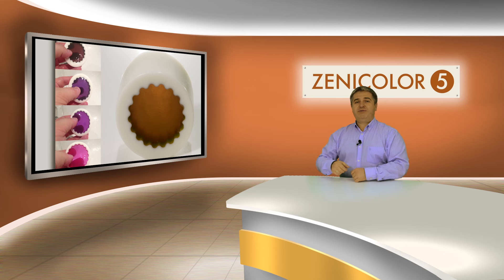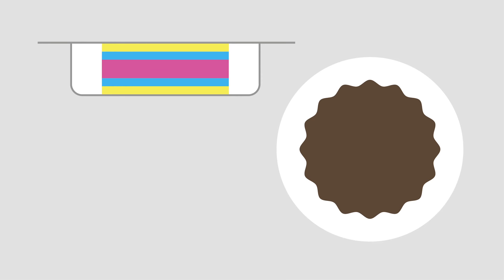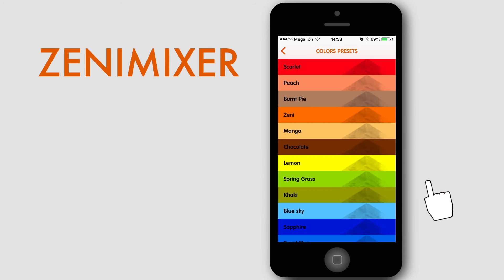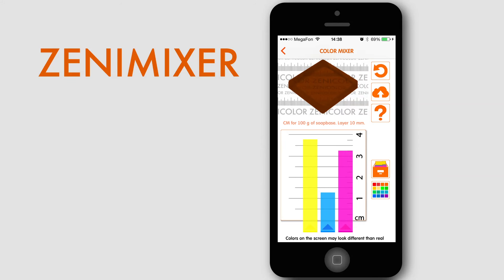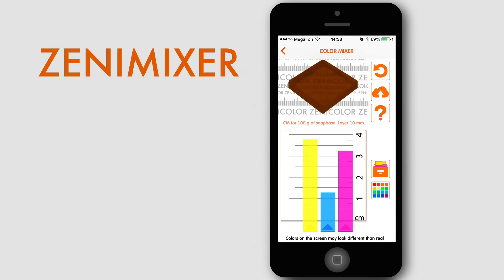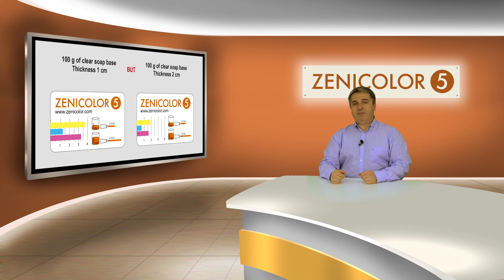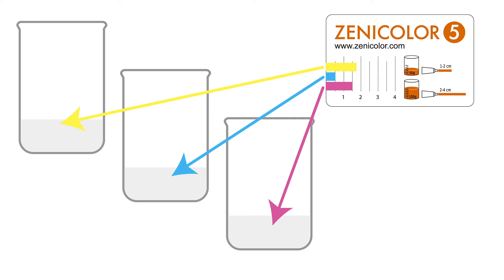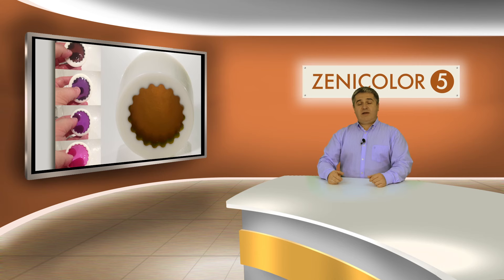ZENICOLOR 5 Part 4 Chameleon soap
Chameleon soap changes its color while using